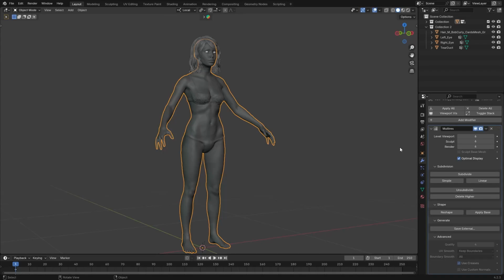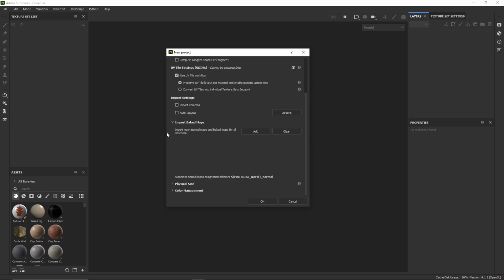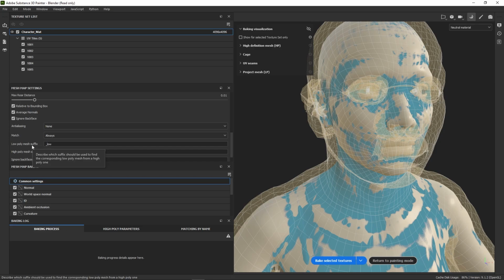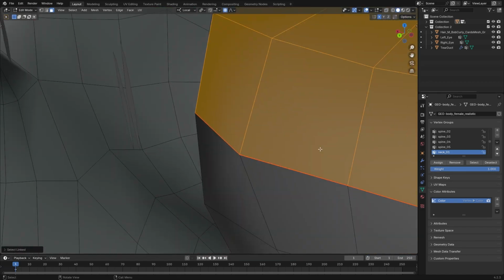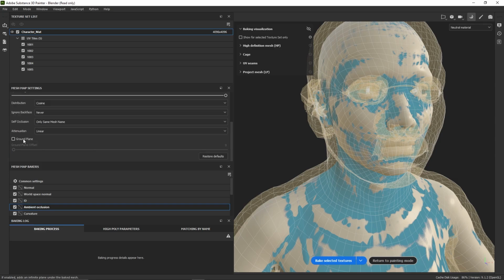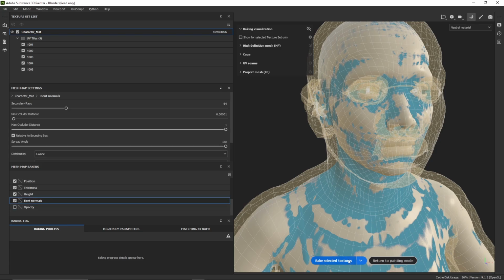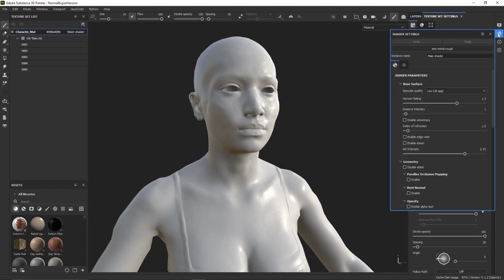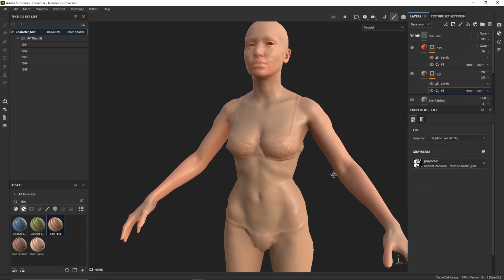Blender To Substance Bake Maps & Export Settings Explained!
In this tutorial, I’ll show you how to export your character or object from Blender to Substance Painter, and how to set up baking/mesh maps for your character or any object. I explain what to watch out for and briefly cover all the necessary details for each option in the baking tab. You’ll also learn how to use features like bent normals and subsurface scattering (SSS), along with additional tips such as setting up ID maps in Blender.

Additional Info:
In the height map it's normal to have squared pattern. It's only used for height-based information and won't affect anything else.

Chapters:
00:00-00:51 - Blender Export Settings
00:52-3:40 - First Method: High to Low Poly (Part 1)
3:41-5:18 - Blender Color ID Setup
5:19-6:59 - First Method: High to Low Poly (Part 2)
7:00-7:38 - Second Method: Normal to Low Poly
7:39-7:59 - Optimization Tip
8:00-8:26 - Bent Normals
8:27-9:27 - SSS Setup
9:28-9:56 - Compare & Outro